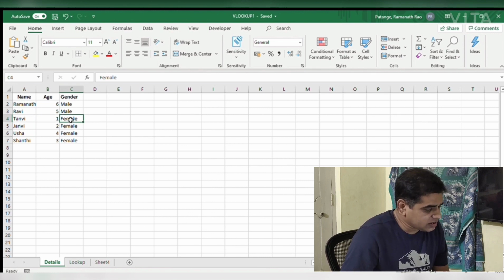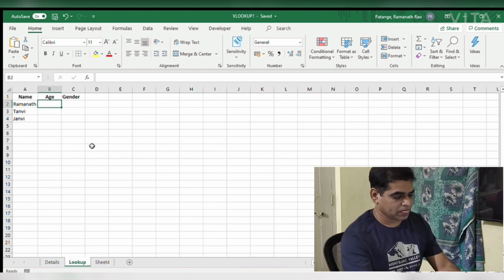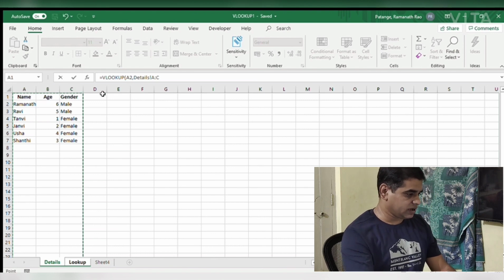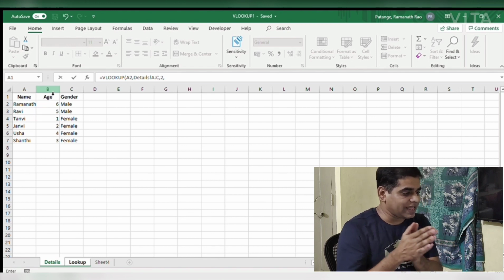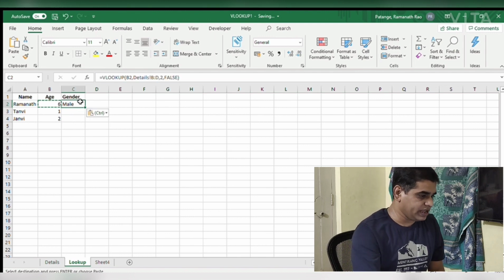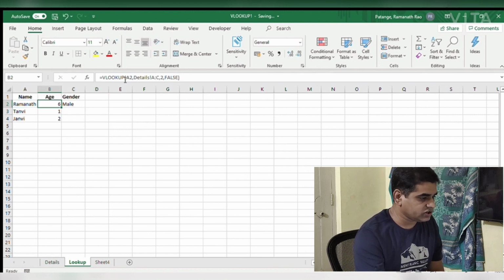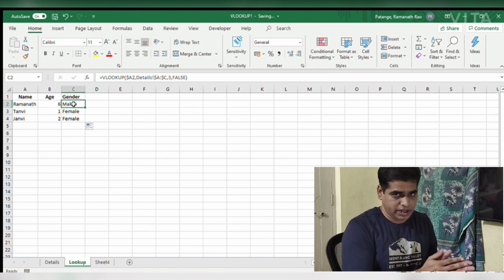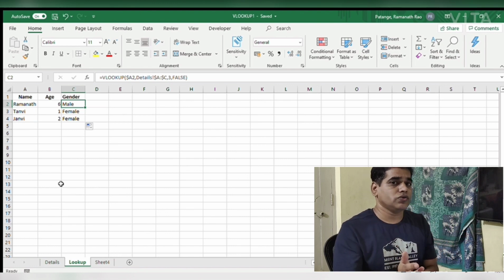VLOOKUP Function in Excel - Part 1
How to use VLOOKUP Function in excel - Simple VLOOKUP